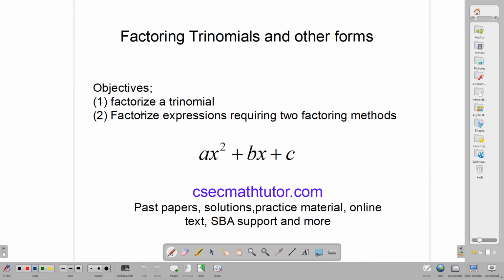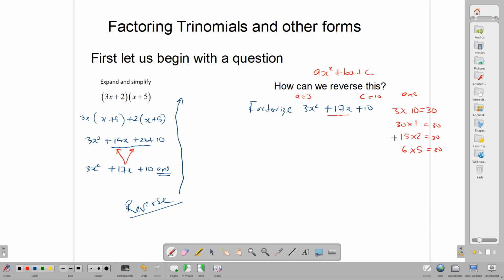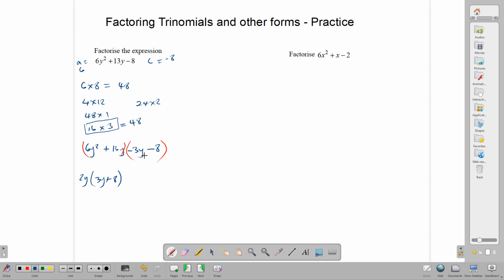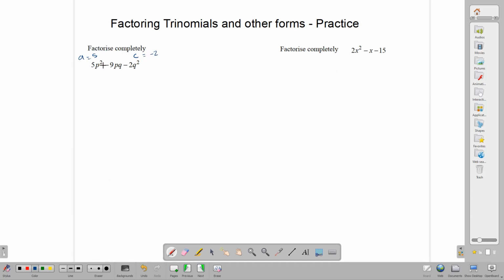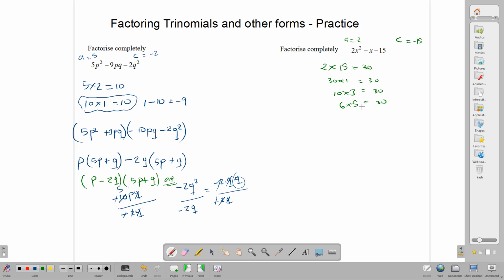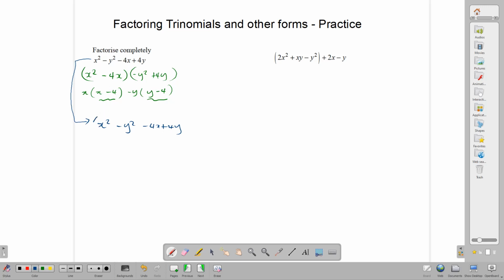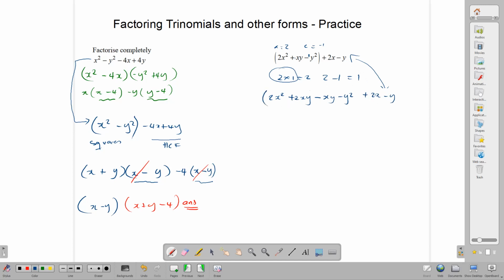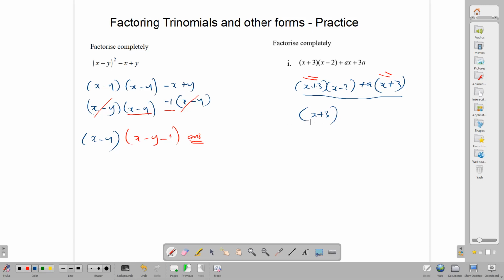Factoring Trinomials and other forms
Learn how to factor a quadratic expression in standard form,
learn how to factor expressions that require more than one method to factorize